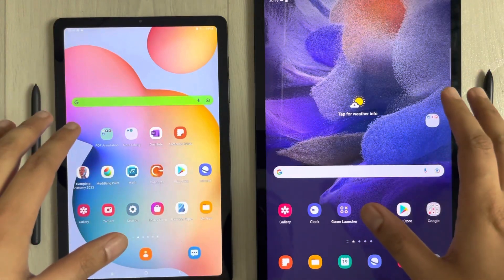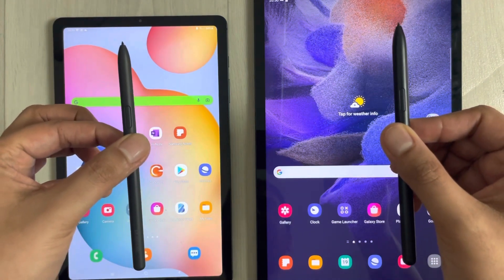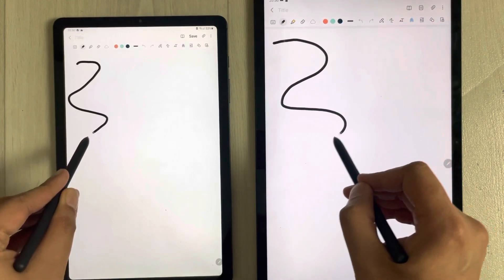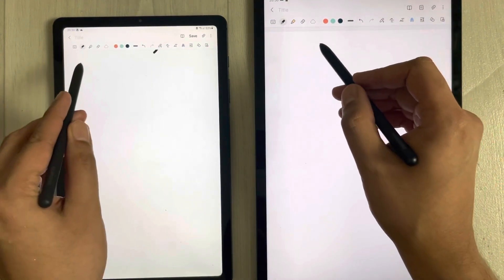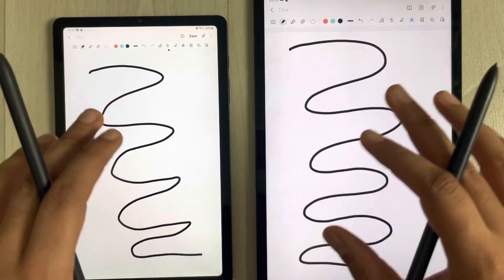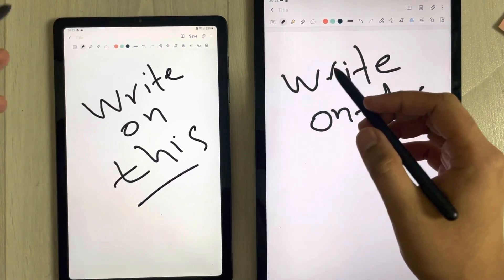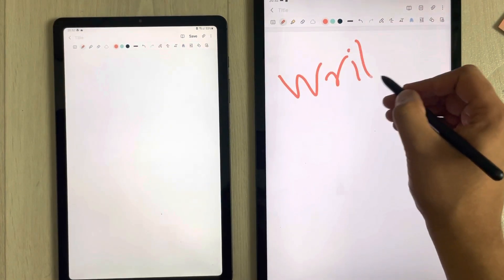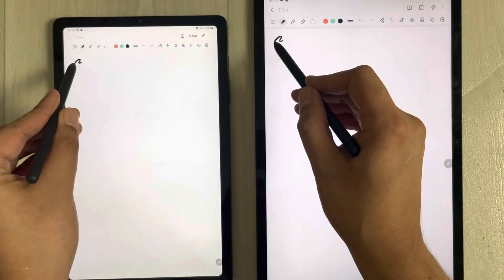Samsung Galaxy Tab S7 Fe Vs Tab S6 Lite S Pen - Delay Test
In this video i am doing the delay test for s pen in tab s7 fe and tab s6  lite on samsung notes. Both s pen has 4096 pressure sensor levels. The note taking app i am using is samsung notes. The Pen response are amazing for bot tablets.